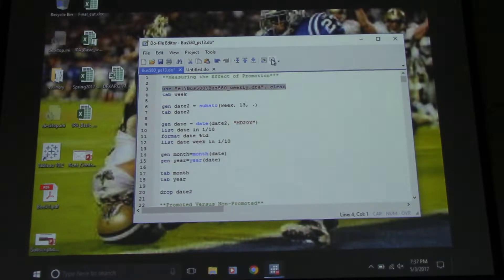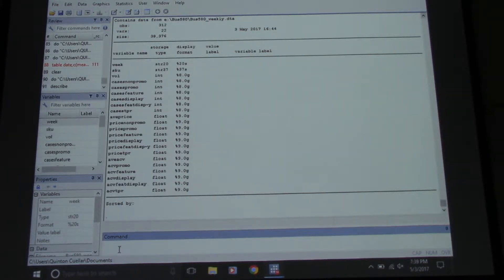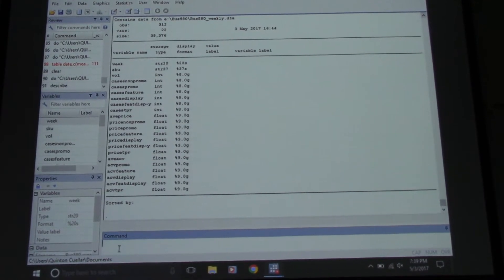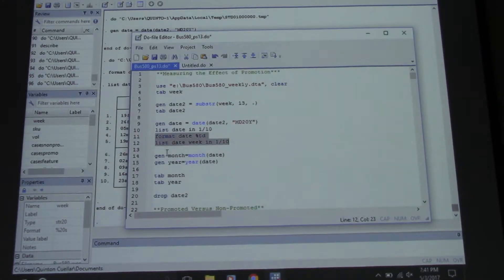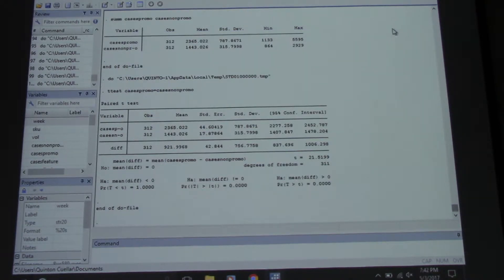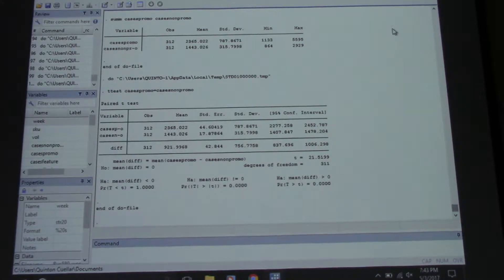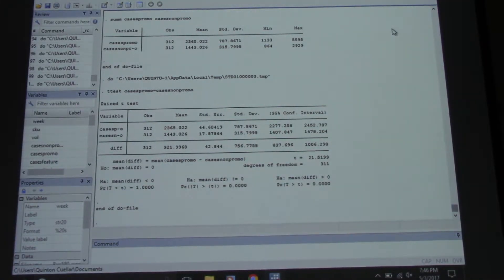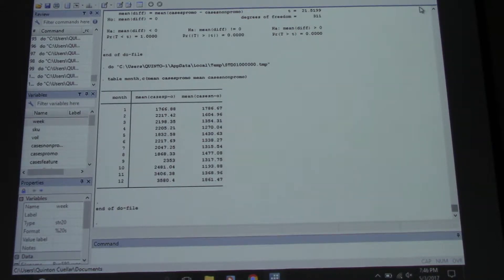BUS 580 5/3/17 Lecture Part 1